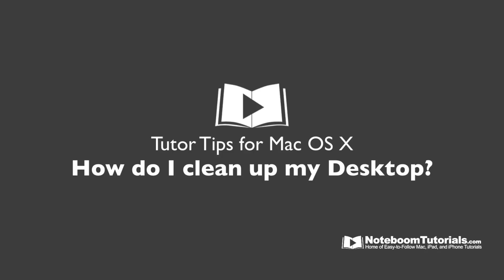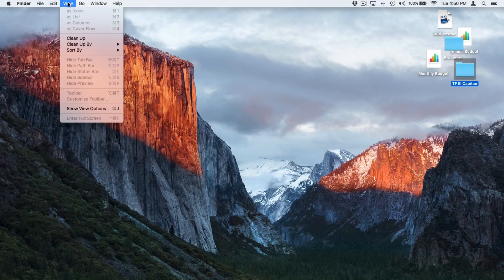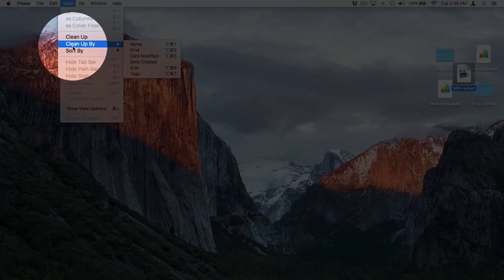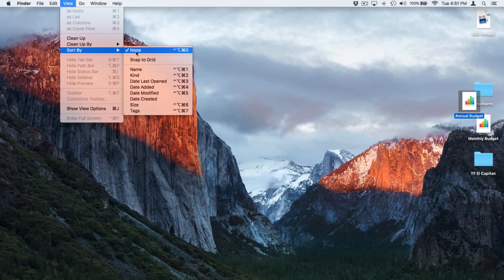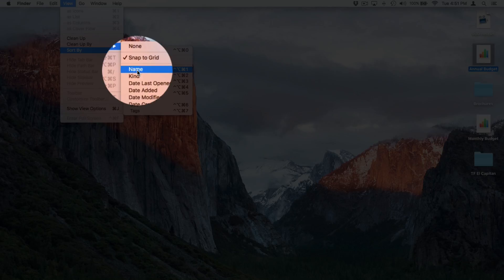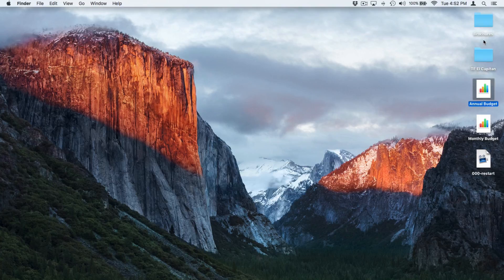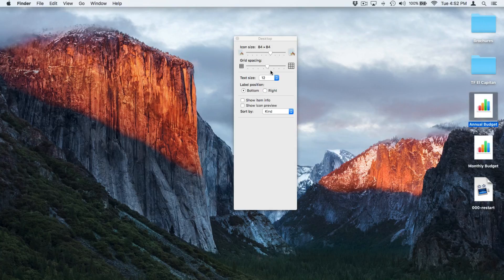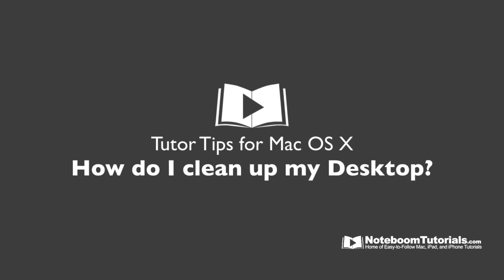Tips to Cleanup your Mac’s Desktop {keep the files and folders organized on the Mac]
In this video, I show you a few shortcuts for cleaning up your desktop on the Mac, and how you can keep it clean going forward. What do I mean by clean? By keeping your files and folders organized on your Mac’s Desktop.